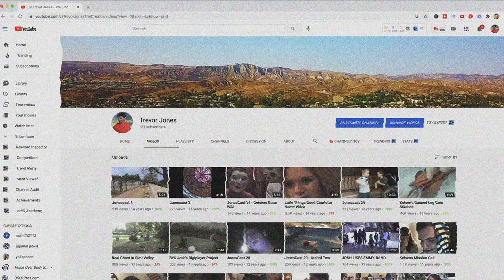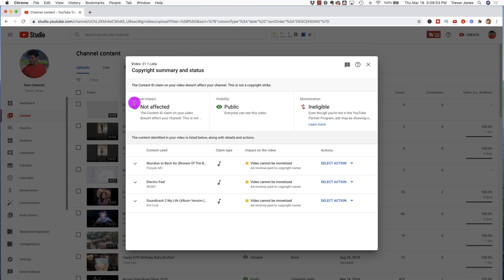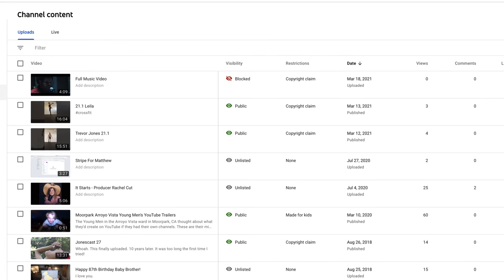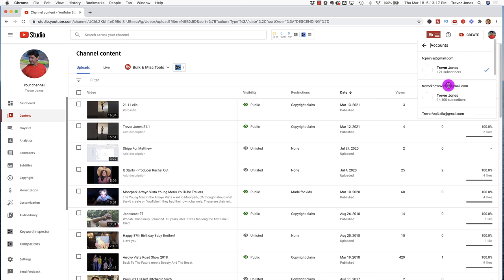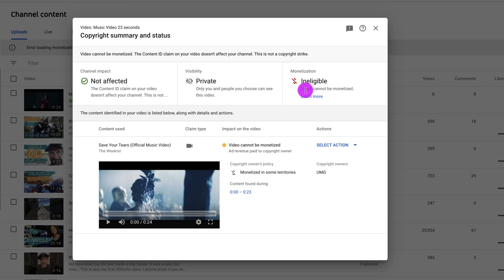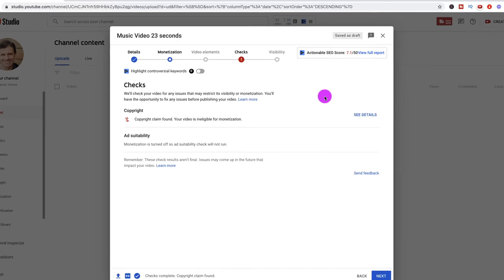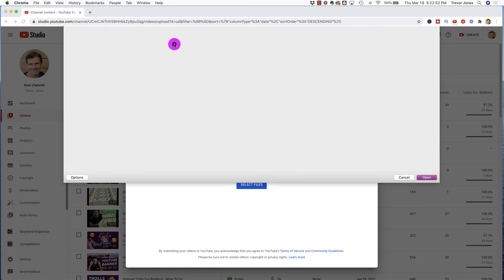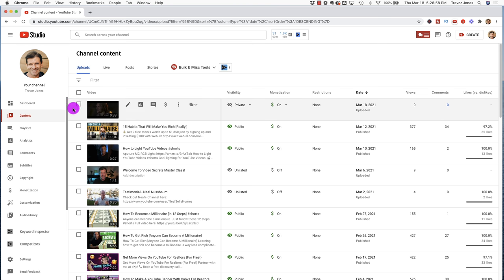Use Movie Clips Without Copyright [YouTube Approves!]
Wanna use movie and TV clips in your YouTube videos?  You can!  Here's exactly how to do it. How much can I get away with??!!  I'll show you how to use YouTube's tools for determining if you can use movie clips, TV clips, or other copyrighted videos WITHOUT the copyright holder's consent in YOUR YouTube videos.  How much can you get away with and still have your video public?  Can I use a music video?  Can I monetize a video if it has movie clips or TV clips in it?  Is it - gulp - legal to rip off someone else's content and stick it in my YouTube video?

Partner with me at eXp and get all my training for FREE!
🎬 FREE access to my complete video training
🎯 FREE access to my private Facebook group
📱 DIRECT access to me

Time for your Continuing Education?
Here's how!

StoryBlocks